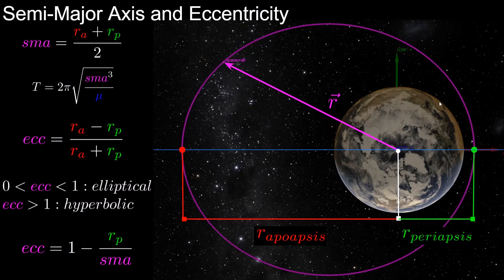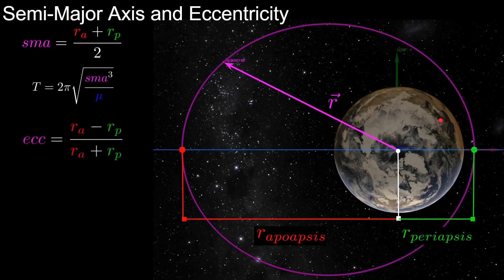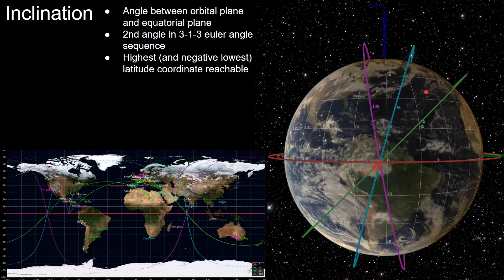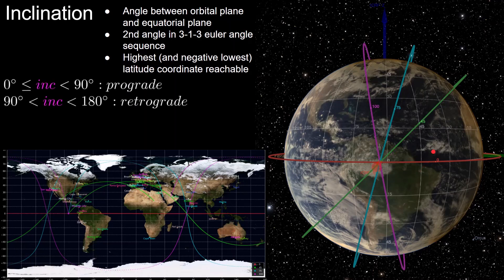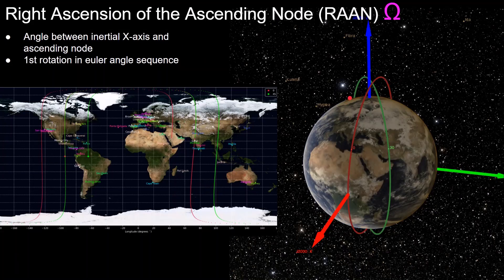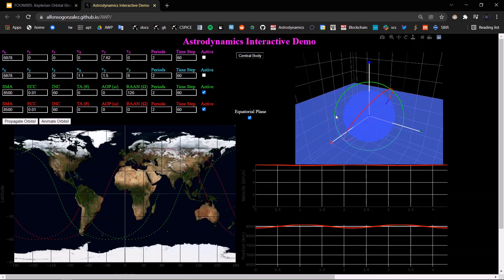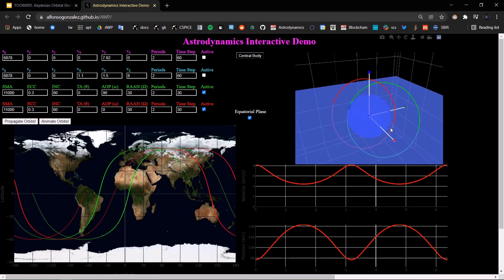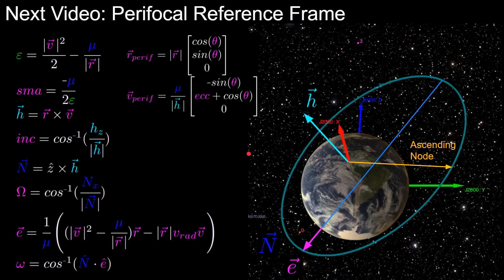Keplerian Orbital Elements Introduction | Fundamentals of Orbital Mechanics 5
In this video we introduce the keplerian orbital elements, which include semi-major axis, eccentricity, the orientation of the perifocal frame with respect to the inertial frame with the 3 angles: orbital inclination, right ascension of the ascending node, and argument of periapsis, and finishing with true anomaly.

We start with semi-major axis and eccentricity, which correspond to the size and shape of an orbit. To begin we need to define 2 points in this orbit. The first is periapsis, which is the point closest to the center of the Earth in the orbit, and the second is apoapsis, which is the farthest point. Using just !!!next!!! These two scalar values apoapsis and periapsis, we can calculate our semi-major axis and eccentricity. Using just these two scalar values apoapsis and periapsis, we can calculate our semi-major axis and eccentricity.

Next up are the 3 orbital elements that describe the orbital plane with respect to the inertial frame. If you are unfamiliar with 3D rotations and euler angles, no worries. The most important and straightforward angle to understand is the inclination.

For those who are familiar with euler angles, the right ascension, inclination, and argument of periapsis are the angles of a 3-1-3 euler angle sequence that describes the rotation between the inertial frame and the perifocal frame, where the perifocal frame is inertial and defined as the X-axis pointing towards periapsis, z-axis pointing in the angular momentum direction (perpendicular to the orbital plane), and y-axis completes the right handed system.

Orbital inclination is the angle between the equatorial plane and the orbital plane, which can also tell us if an orbit is prograde or retrograde.

Right ascension of the ascending node (RAAN), sometimes called longitude of the ascending node, is defined as the angle between the inertial X-axis and the ascending node.

Argument of periapsis, which is defined as the angle between the ascending node and the orbit periapsis.

True anomaly is defined as the angle between periapsis and current position.